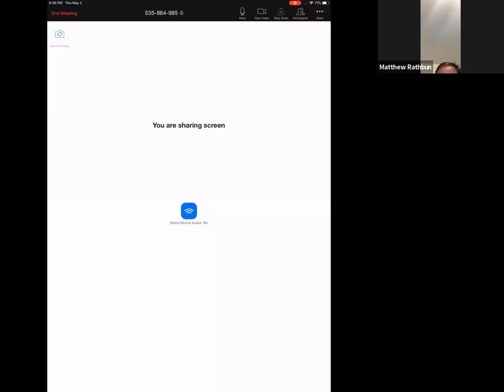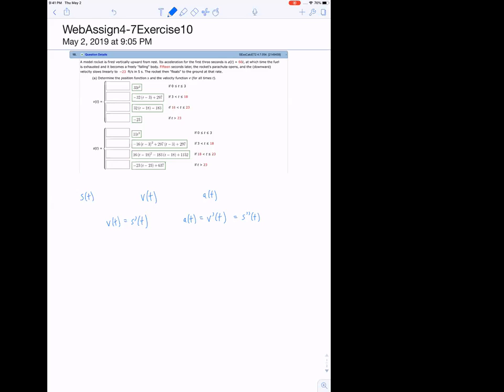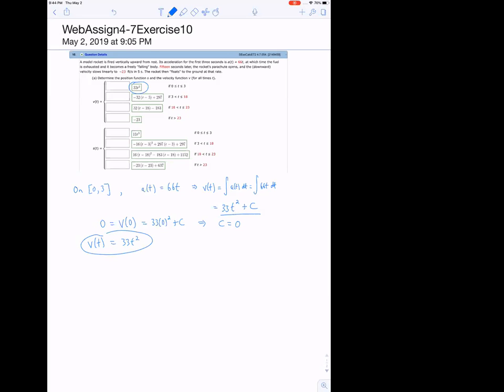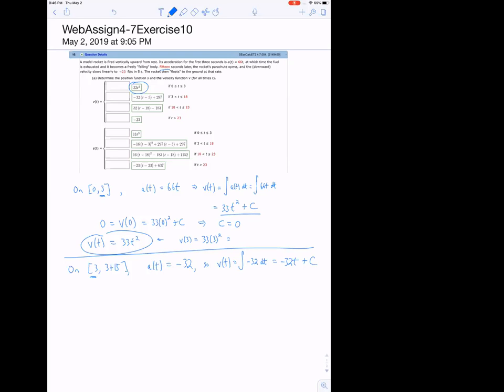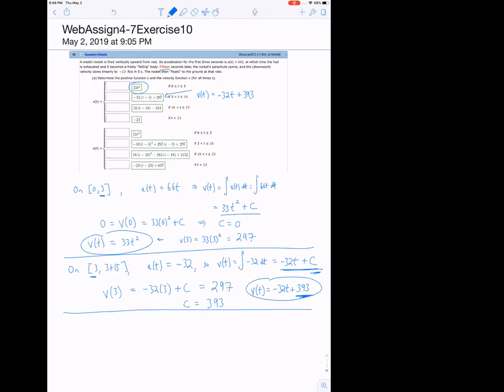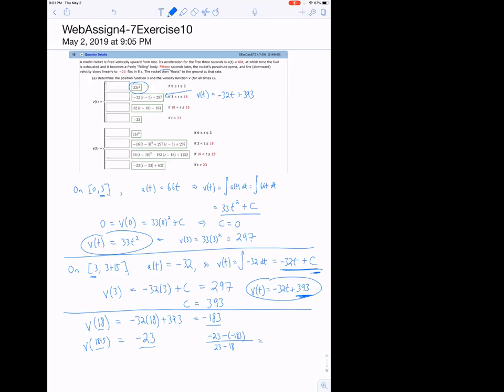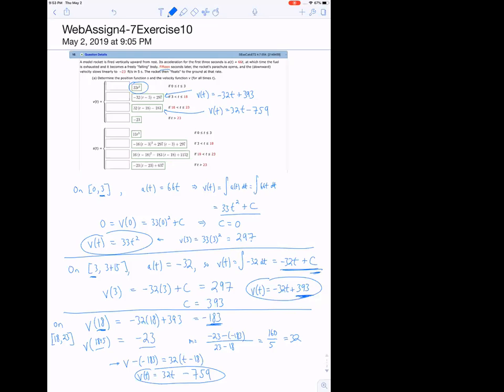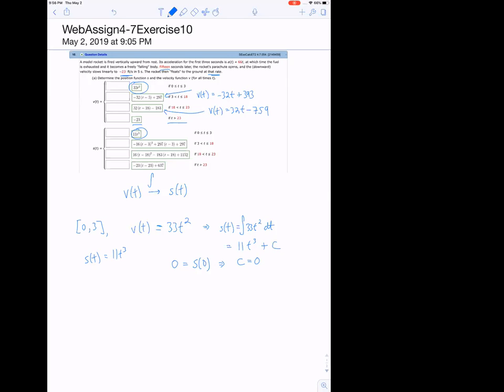CSUF Math 150A Spring 2019 WebAssign 4.7 Exercise 10